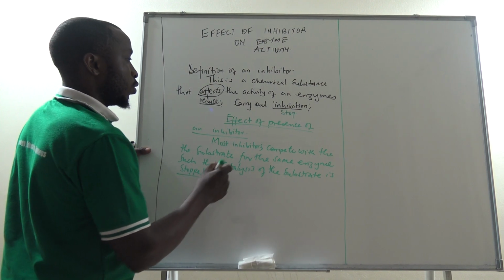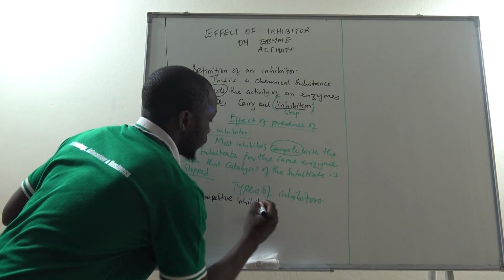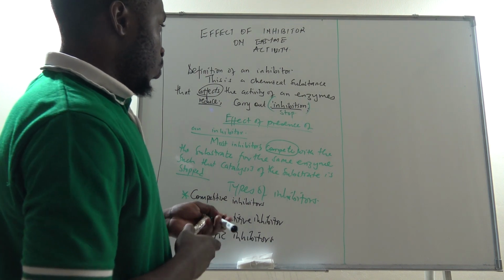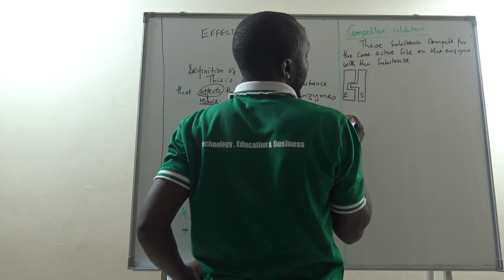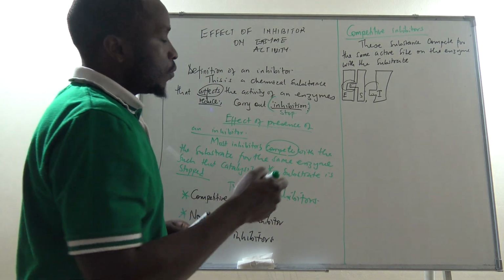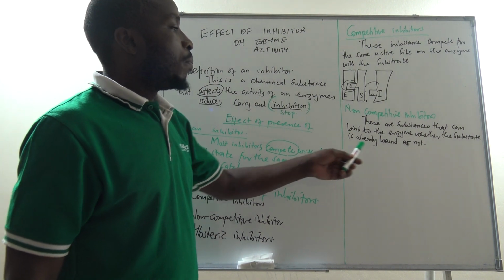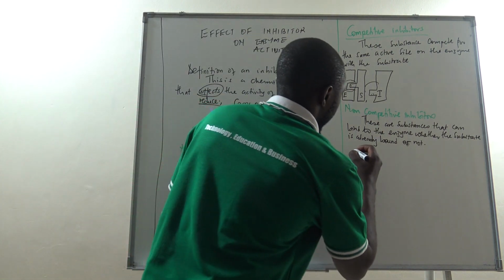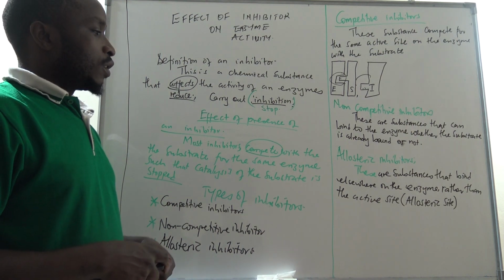EFFECT OF INHIBITORS ON ENZYME ACTION